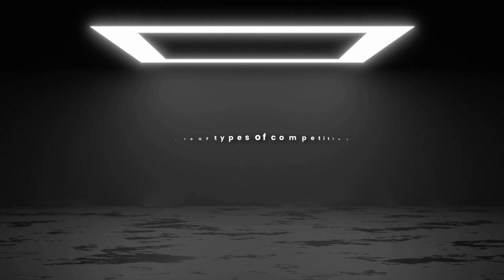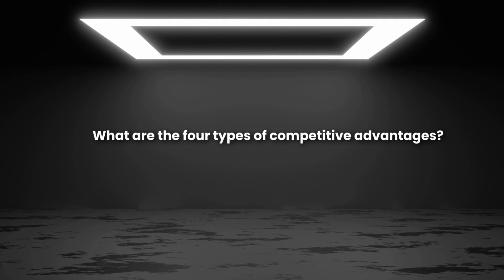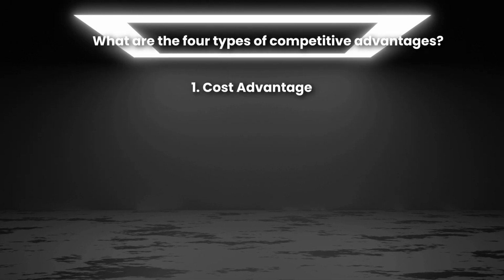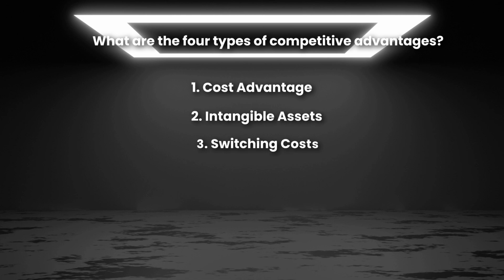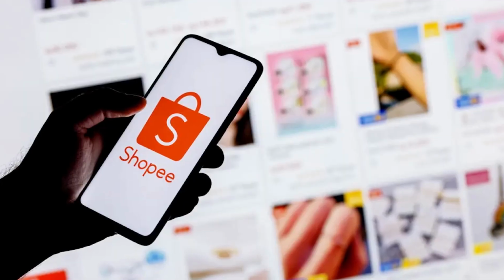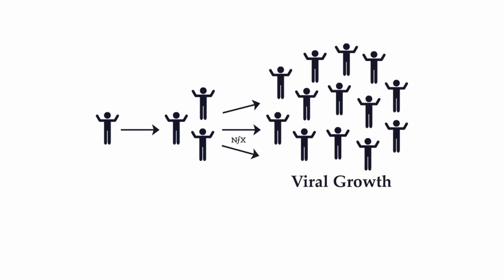WARREN BUFFETT: COMPETITIVE ADVANTAGE ANALYSIS & MOAT INVESTING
Warren Buffett has pinpointed 4 distinct types of competitive advantages. In this video, we’ll break down each type and reveal the signs of a company that’s building a wide moat around its business.

💡UNRIVALED INVESTING MEMBERSHIP: Includes weekly letters with new stock ideas, stock market commentary, real-money portfolio updates, and a community of like-minded investors at Discord (for Premium subscribers).

📈: WHICH BROKERAGE DO I USE?

🎓AFFORDABLE EDUCATIONAL COURSES!

You should be aware of the real risk of loss in following any strategy or investment discussed in this video or on this website. Strategies or investments discussed may fluctuate in price or value. Investors may get back less than invested. Investments or strategies mentioned by Daniel or Unrivaled Investing may not be suitable for you. Past performance is not indicative of future results.

Interactive Brokers provides execution and clearing services to its customers. Interactive Brokers makes no representation and assumes no liability to the accuracy or completeness of the information provided in this video. For more information regarding Interactive Brokers, please

None of the information contained herein constitutes a recommendation, offer, or solicitation of an offer by Interactive Brokers to buy, sell or hold any security, financial product or instrument or to engage in any specific investment strategy. Investment involves risks. Investors should obtain

UNRIVALED INVESTING is a customer of Interactive Brokers. Interactive Brokers and UNRIVALED INVESTING have entered into a cost-per-click agreement under which Interactive pays Unrivaled Investing a fee for each click-through of the Interactive Brokers URL posted herein.

At the time of this video publication, Daniel owned shares in Sea Limited (SE).